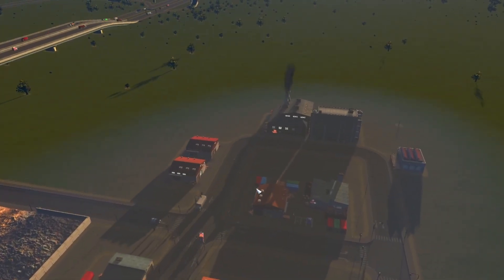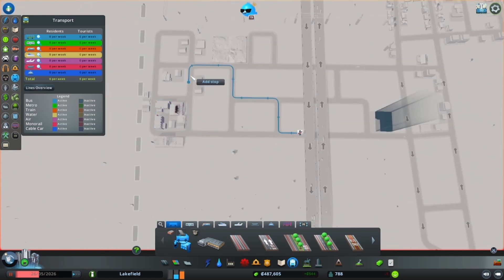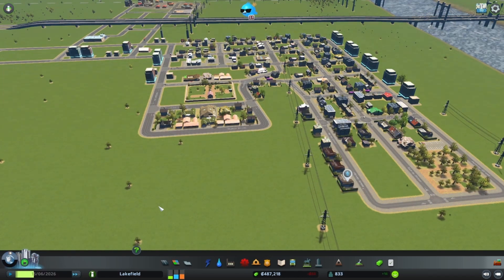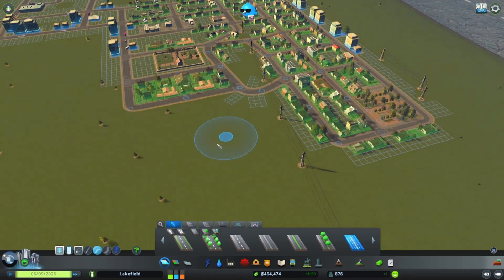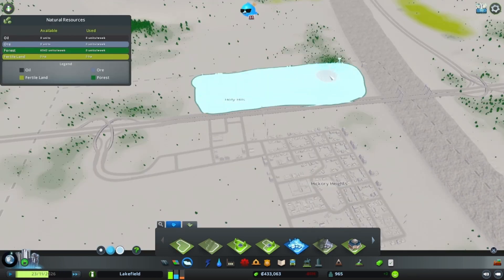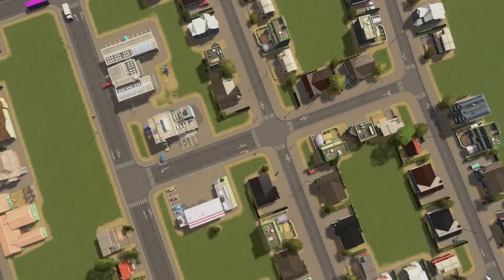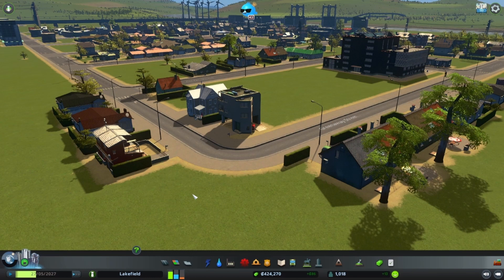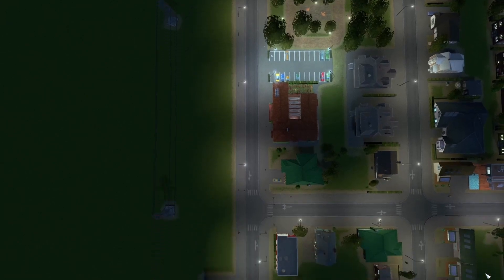Cities Skylines Simopolis The Beginning EP3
In the last video, we started to grow Simopolis, adding some needed businesses. In this episode, we will add some industrial zoning and place a high school and a bus depot to help the citizens get to and from work.